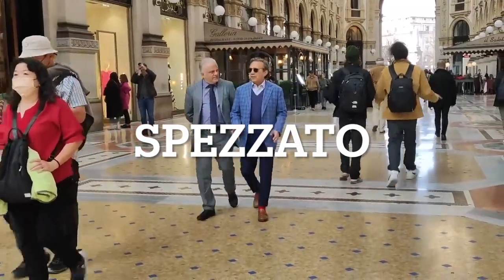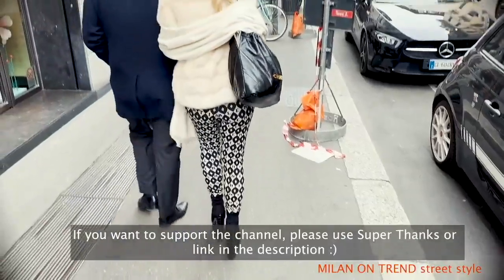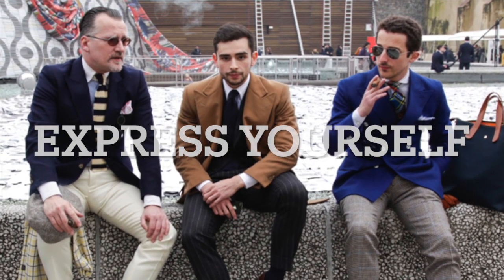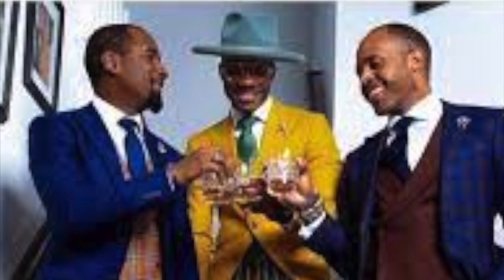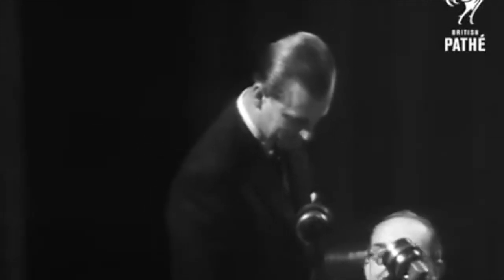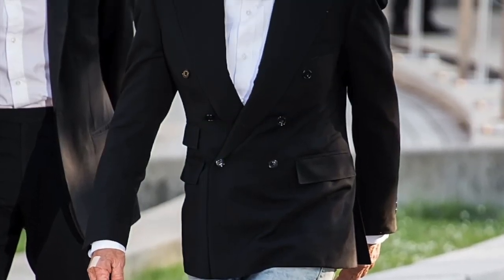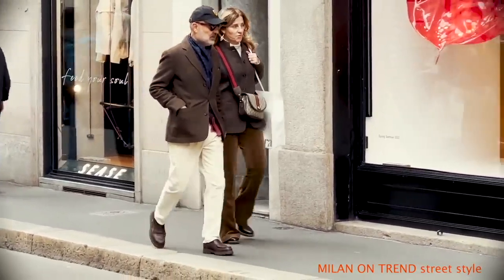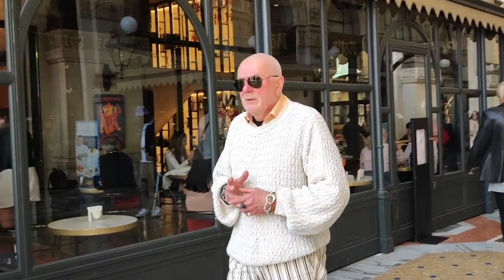Sartorial style: Spezzato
Spezzato
Introduction to Sartorial Style

Let me know if there is something else you would like to learn about